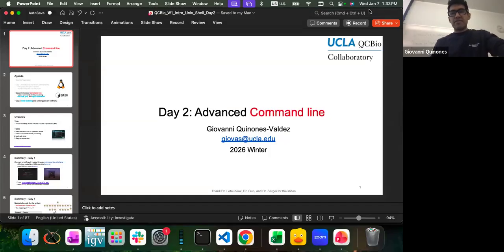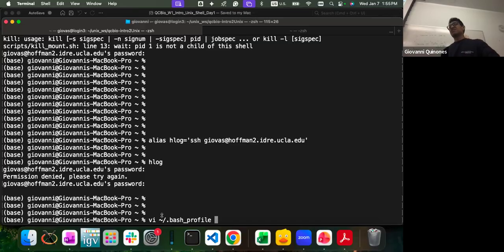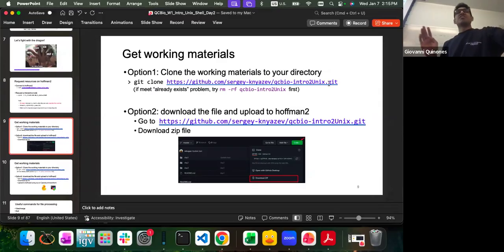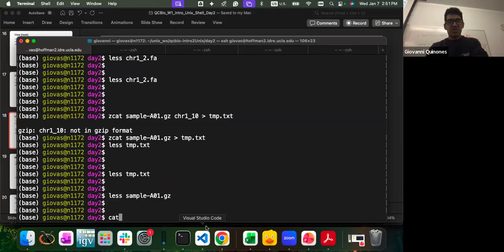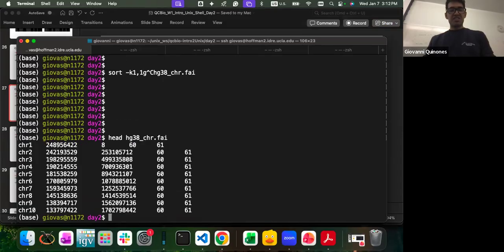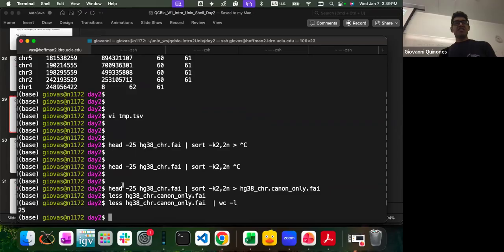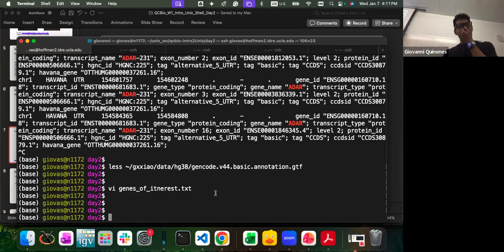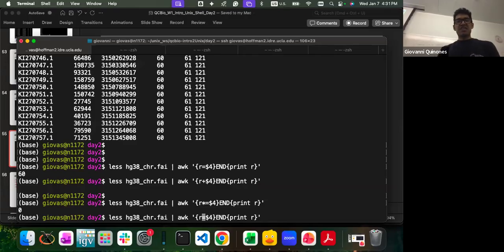W1a: Unix command line I - Day 2